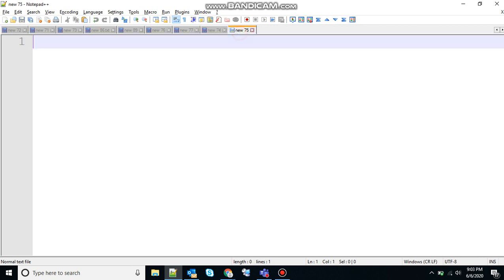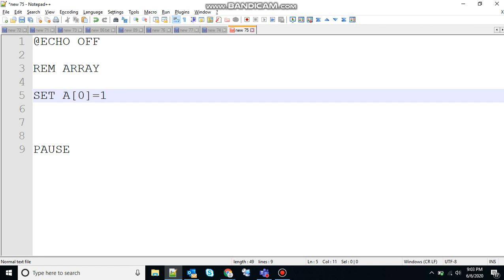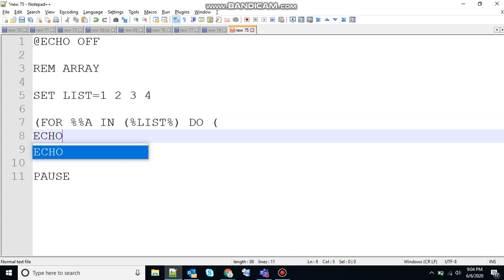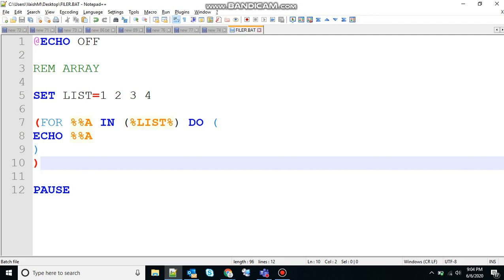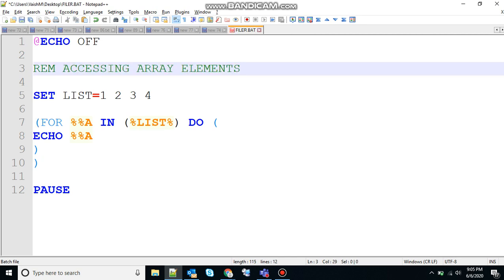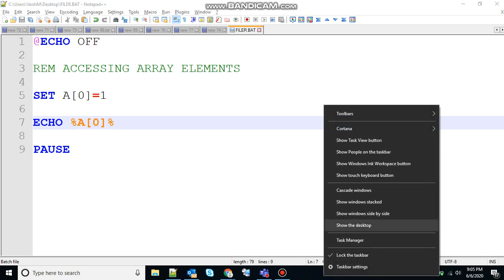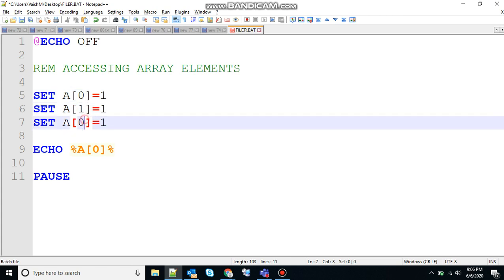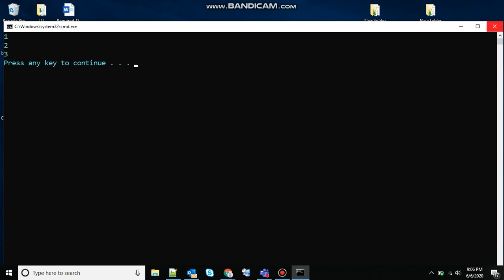BATCH SCRIPTING// ARRAYS // Batch Scripting Part -13- ARRAYS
Go and check out course on Udemy for PowerShell:
Title: BATCH SCRIPTING// ARRAYS // Batch Scripting Part -13- ARRAYS

In this lesson, you will be learning about ARRAYS for Batch Script.

Arrays are not specifically defined as a type in Batch Script but can be implemented. The following things need to be noted when arrays are implemented in Batch Script i.e

1.Each element of the array needs to be defined with the set command.
2.The ‘for’ loop would be required to iterate through the values of the array.

Creating an Array : An array is created by using the following set command.

set a[0]=1
Where 0 is the index of the array and 1 is the value assigned to the first element of the array.

Another way to implement arrays is to define a list of values and iterate through the list of values. The following example show how this can be implemented.

Example
@echo off
set list = 1 2 3 4
(for %%a in (%list%) do (
   echo %%a
Output
The above command produces the following output.
1
2
3
4

Accessing Arrays : You can retrieve a value from the array by using subscript syntax, passing the index of the value you want to retrieve within square brackets immediately after the name of the array.

Example
@echo off
set a[0]=1
echo %a[0]%
In this example, the index starts from 0 which means the first element can be accessed using index as 0, the second element can be accessed using index as 1 and so on. Let's check the following example to create, initialize and access arrays −

@echo off
set a[0] = 1
set a[1] = 2
set a[2] = 3
echo %a[0]%
echo %a[1]%
echo %a[2]%

1
2
3

DO NOT CLICK // LOCAL AND GLOBAL VARIABLES IN BATCH SCRIPT // Part- 9 - LOCAL AND GLOBAL VARIABLES

BATCH SCRIPTING// LEFT, MID AND RIGHT STRINGS// Batch Scripting Part- 11- LEFT, MID AND RIGHT STRING